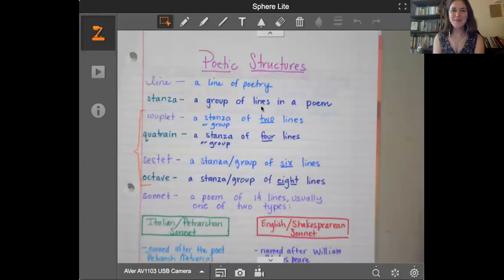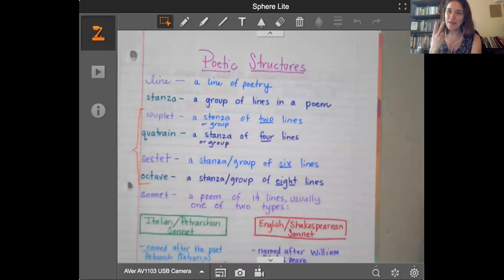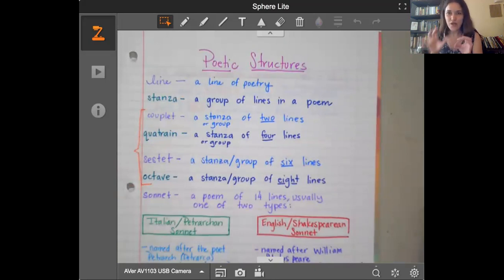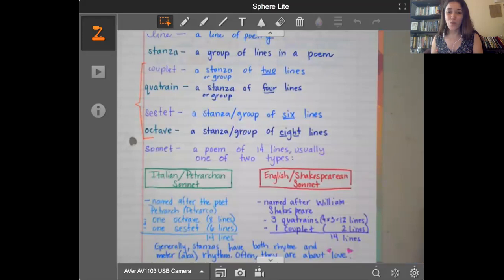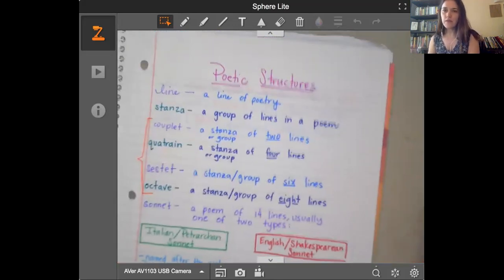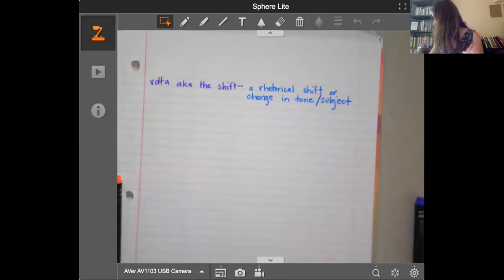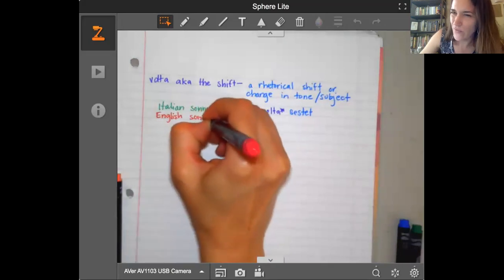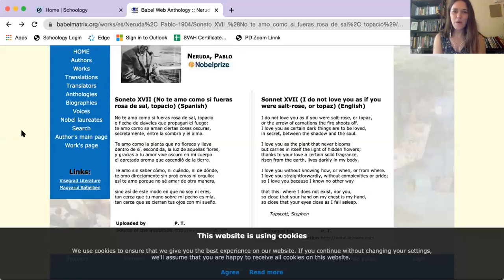Poetic structures, part 1